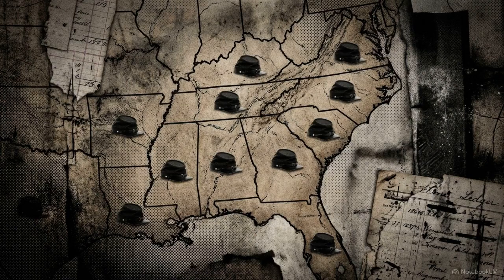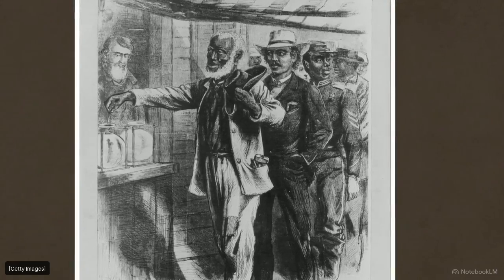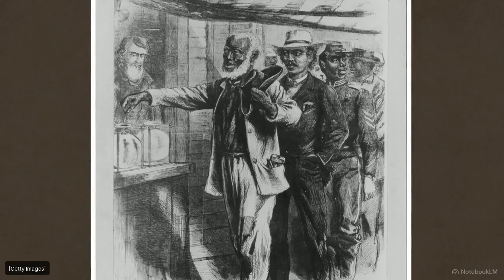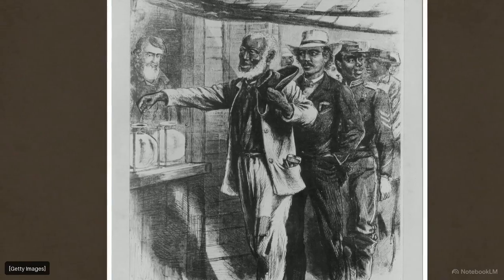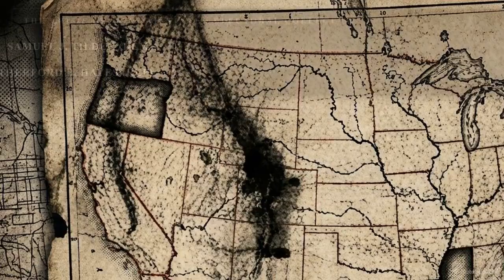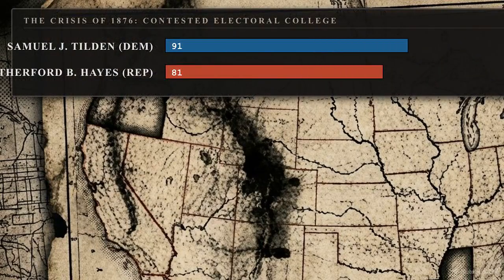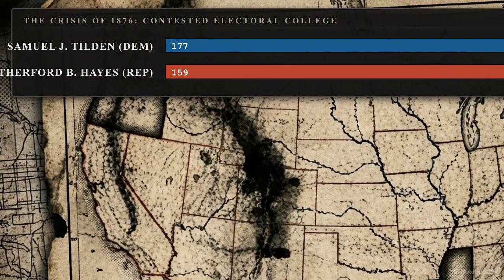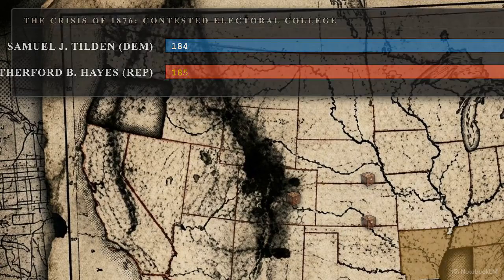The Price of Peace: The Compromise of 1877